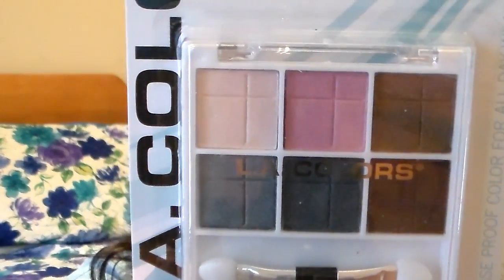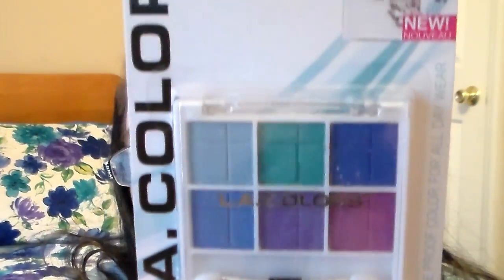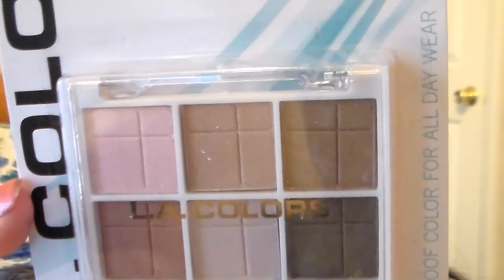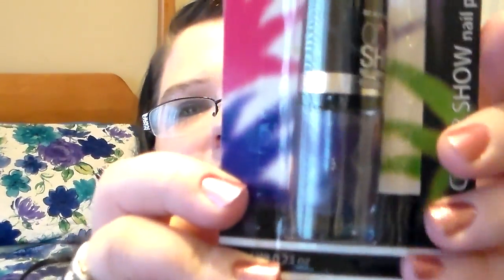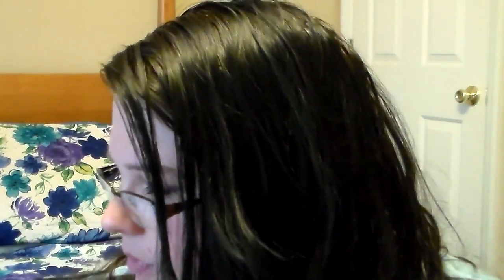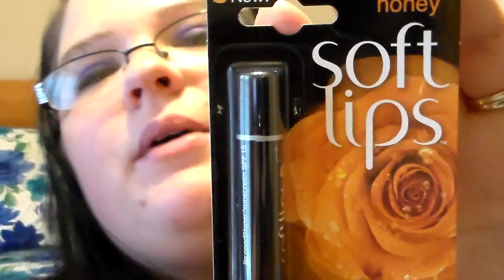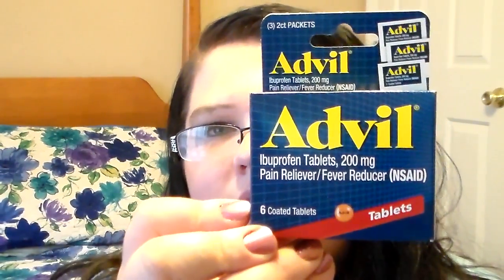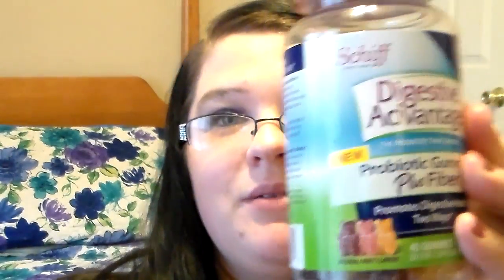My Dollar Tree Haul